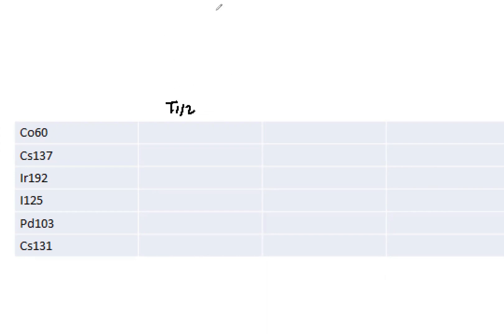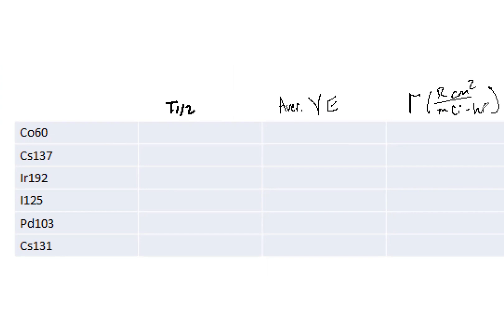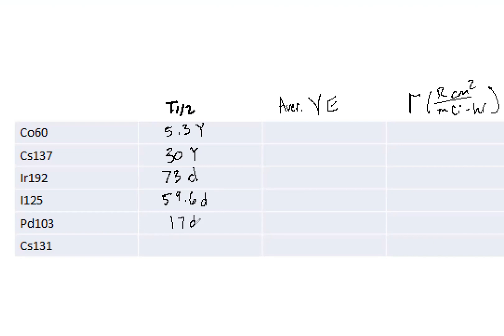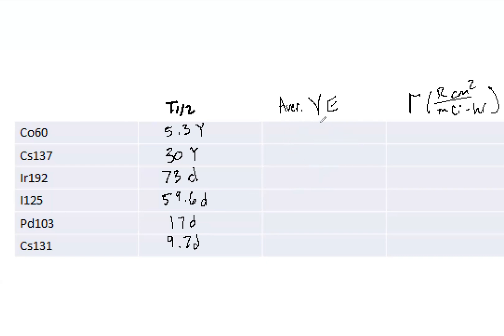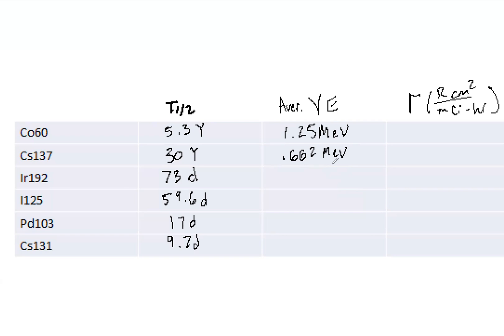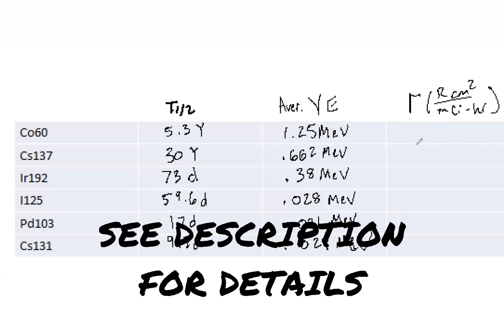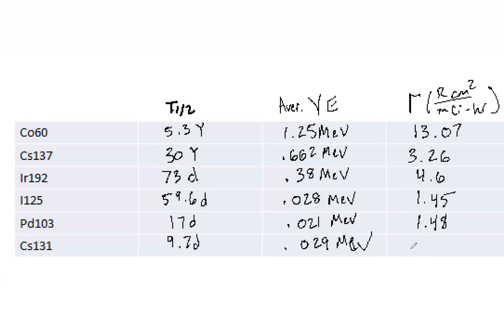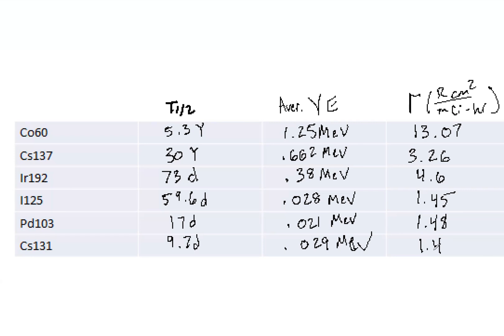Half Lives, Energy and Gamma Constants ABR Part 3 Oral Exam Prep Medical Physics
It is imperative that you are familiar with the half lives, energies and gamma constants of the main popular nuclides in medical physics and radiation oncology.  I cover a handful here, but feel free to remember many more.